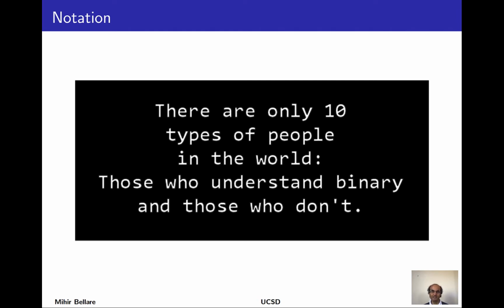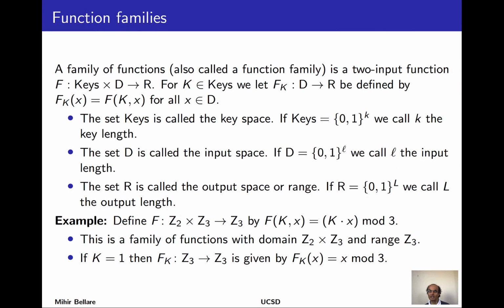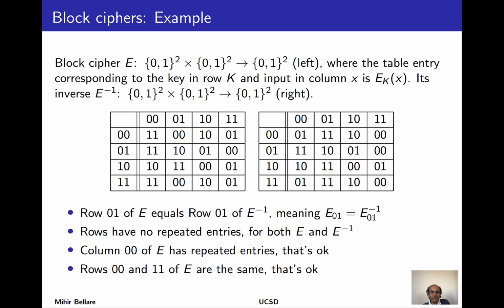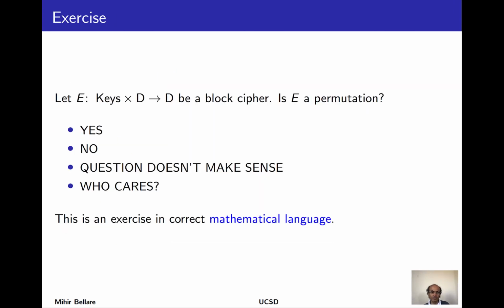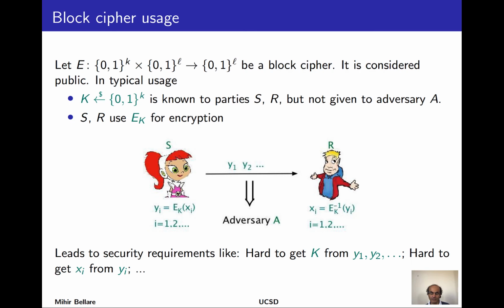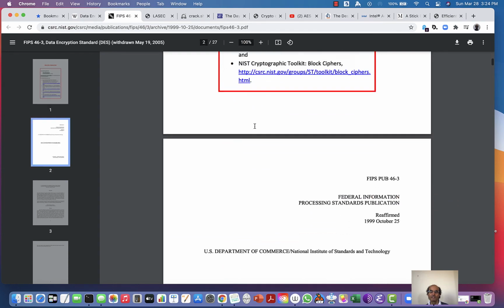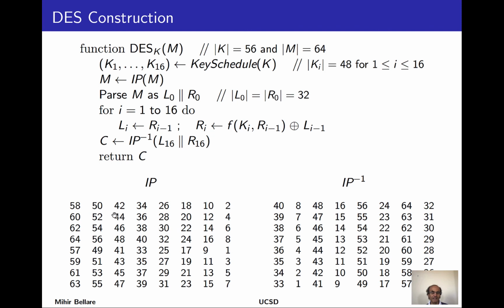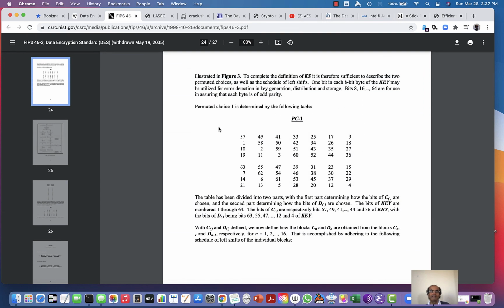Block Ciphers and KR Security: What is a block cipher, and DES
Definition of a block cipher, history and description of DES